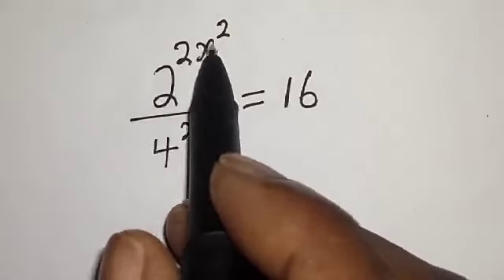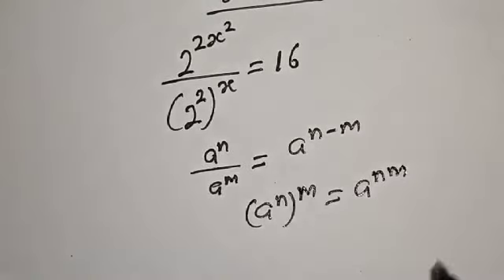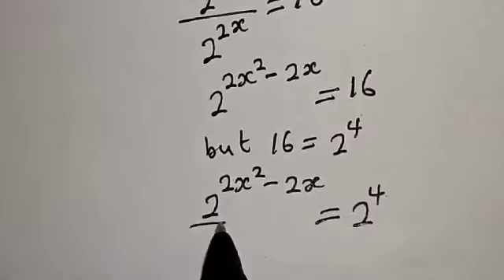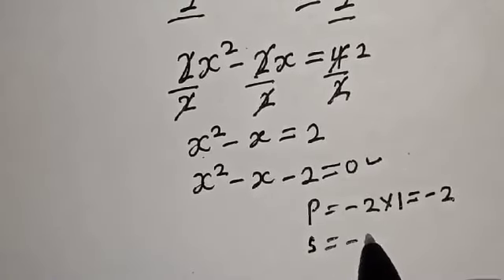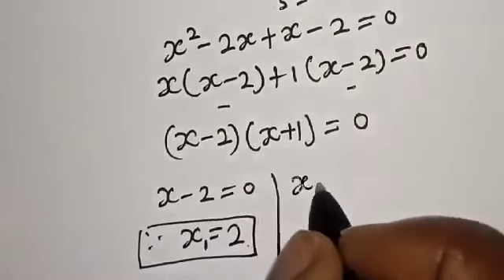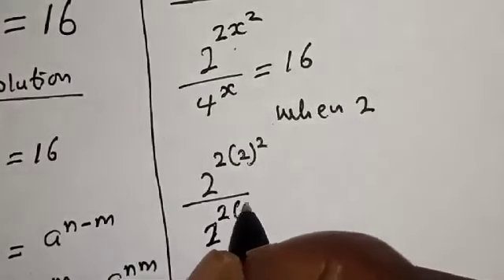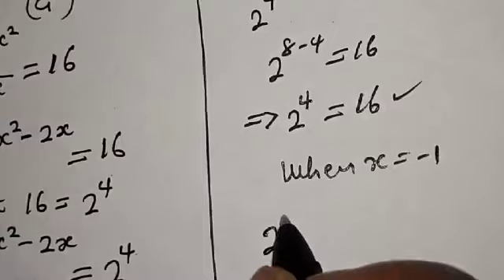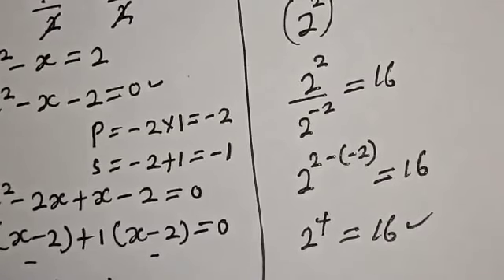A Beautifuk Math Olympoad Challenge 2^2x^2/4^x=16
How to Find The Value Of X from This Beautiful Math Olympoad Challenge 2^2x^2/4^x=16